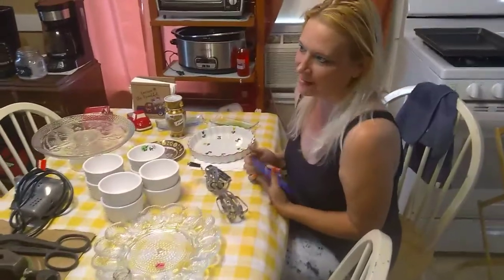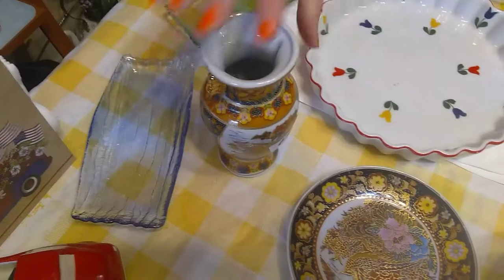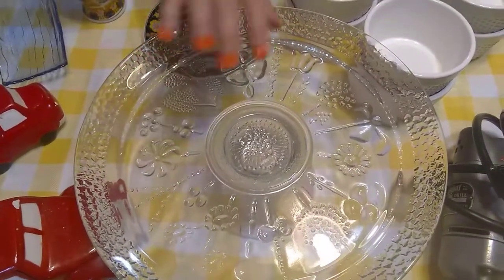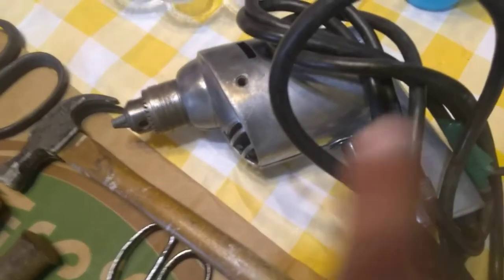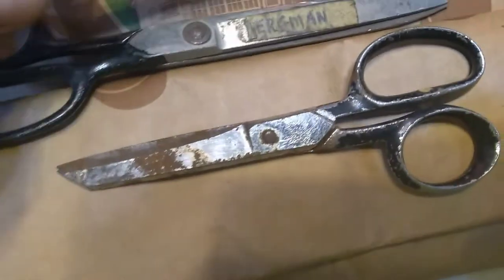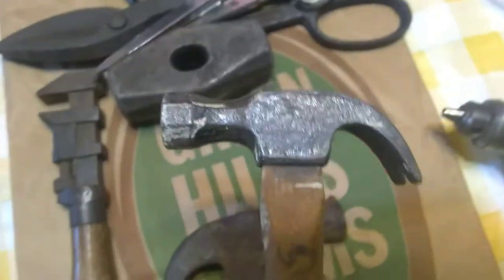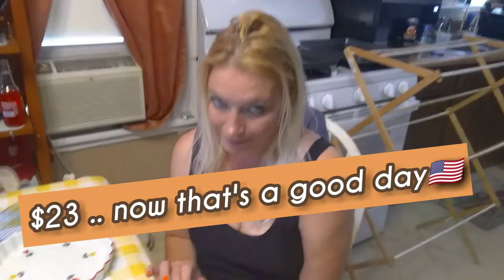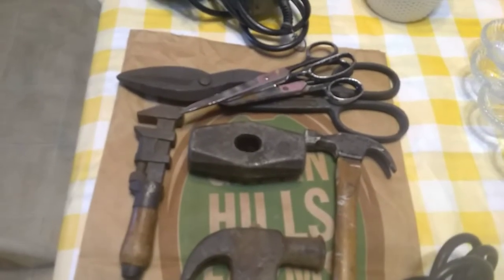Flea market finds. Vintage drills and antique china.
Mrs CCscraps and I hit our local flea market. Awesome 😎.